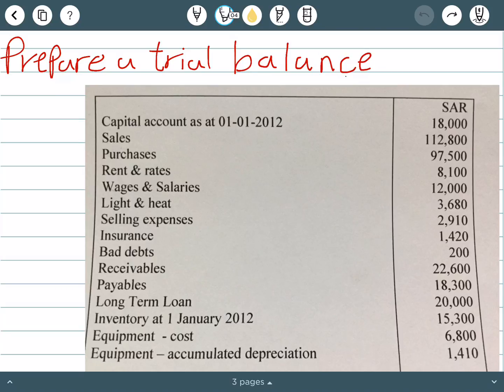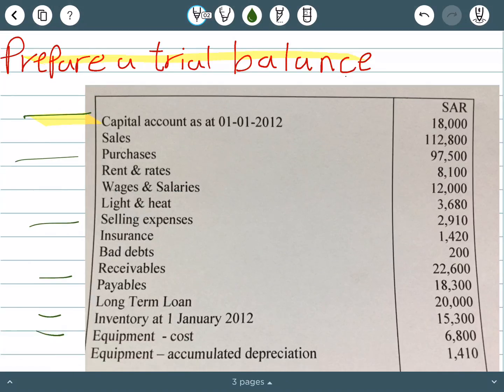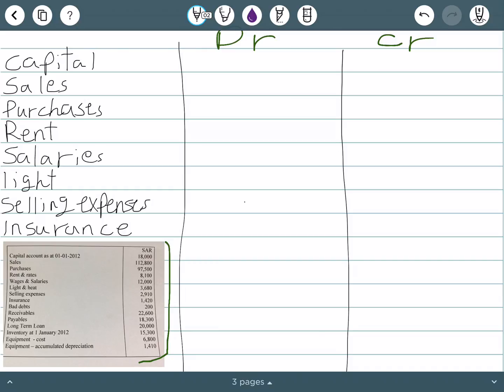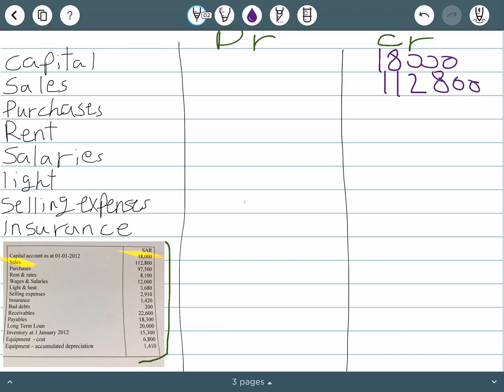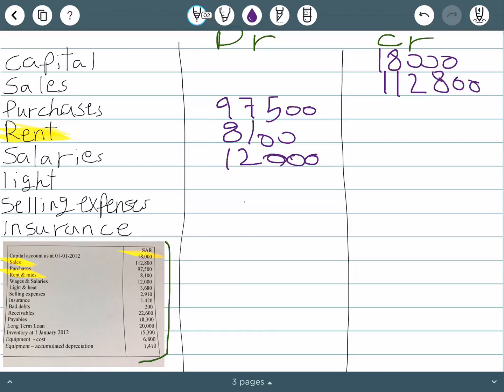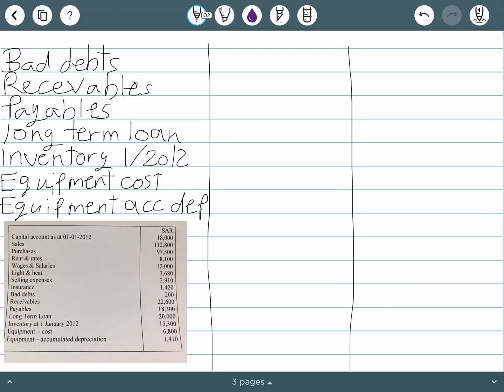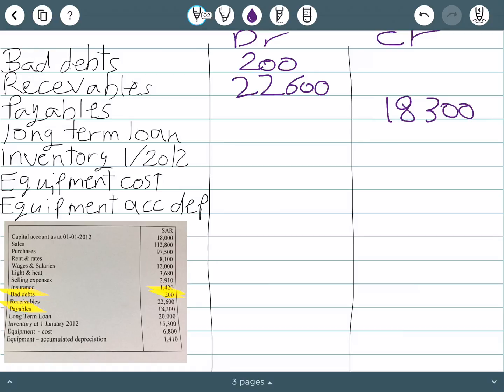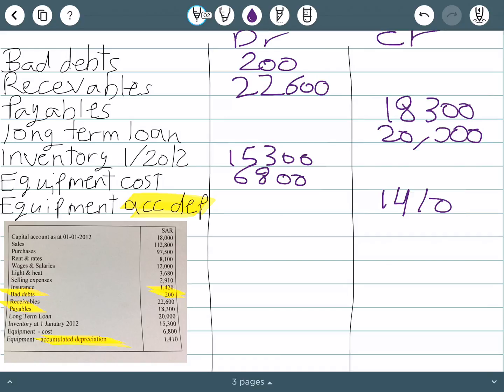Trial Balance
in this video i'm going to teach you on how to prepare a trial balance.
A trial balance is an inside report that will stay in the accounting department.

and I forgot to mention that the  debit side has to = the credit side

Learninglife1011